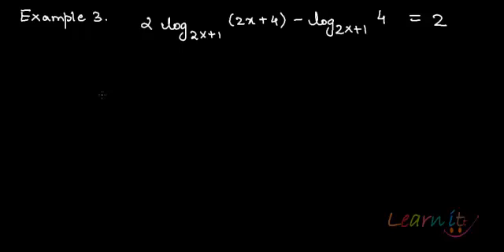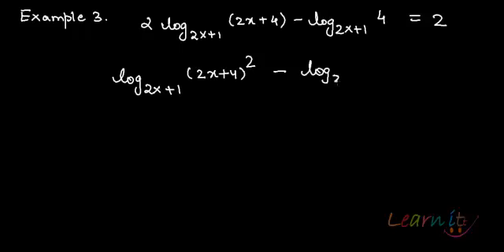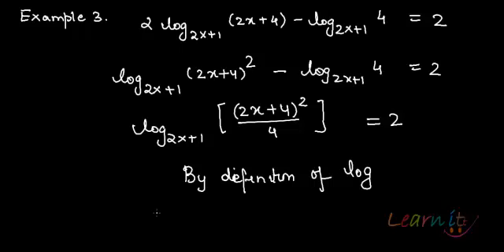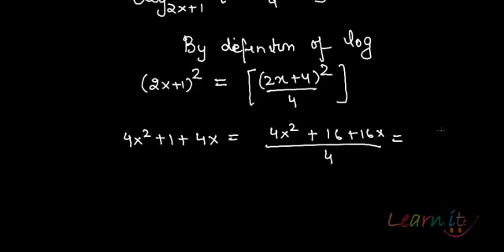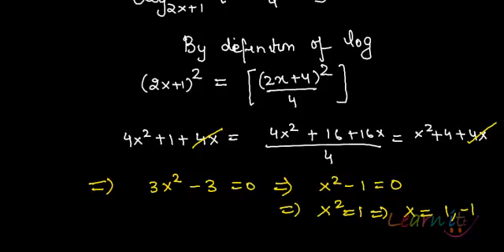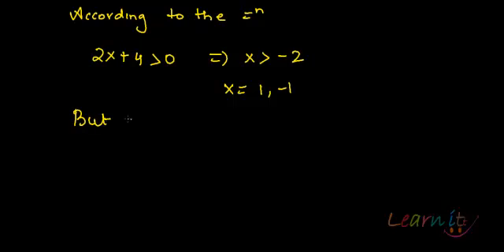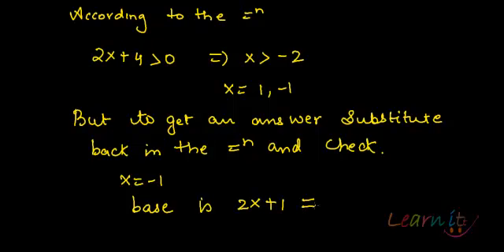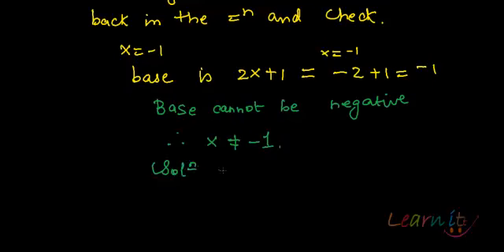Equations involving log example 3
For assignment help/homework help in Economics, Mathematics and Statistics please This video explains equations involving log example 3